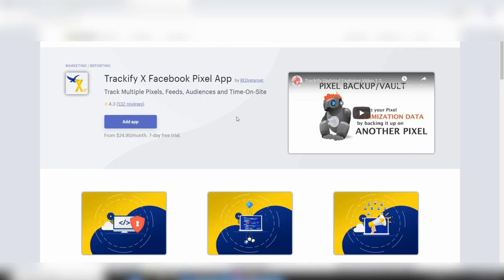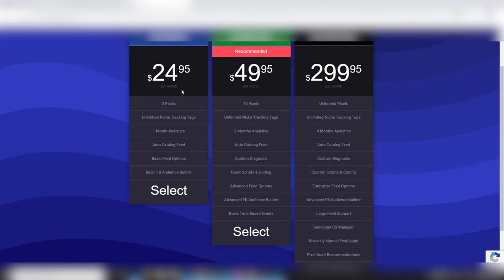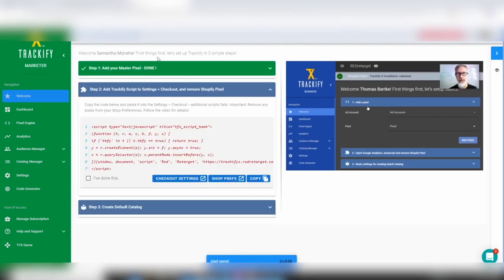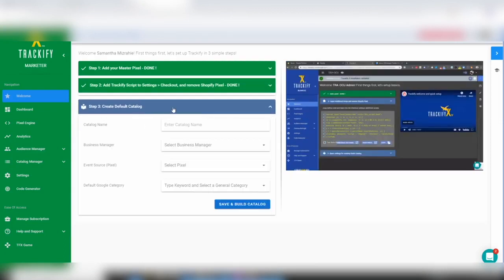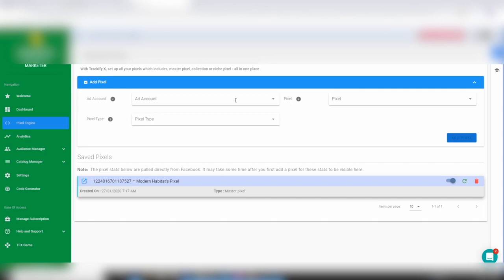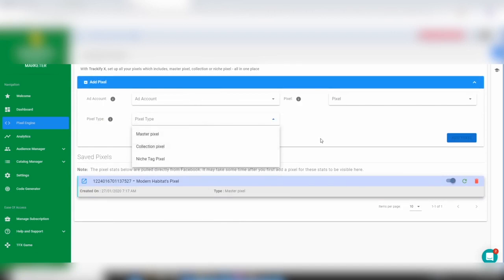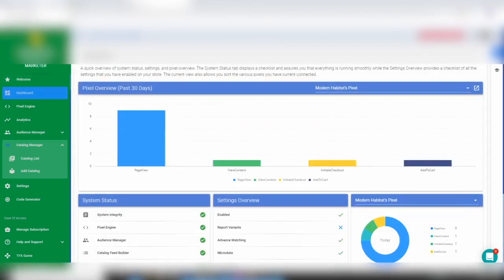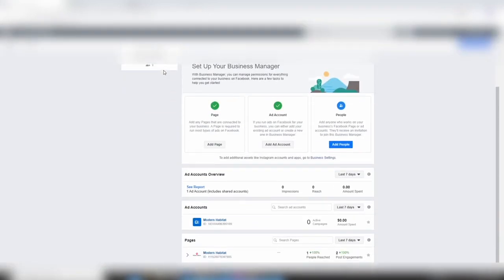​Lesson 73 - Start How to use Trackify for Easy Catalogs and Back up Pixel